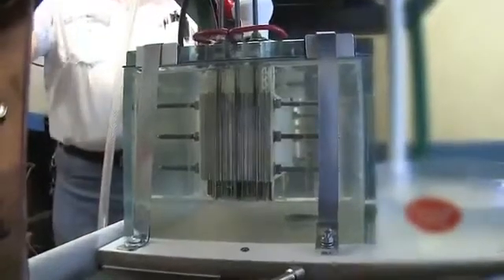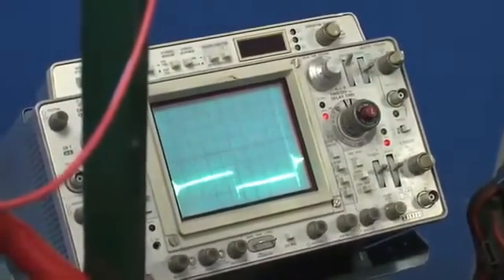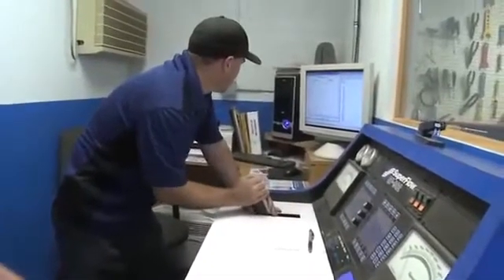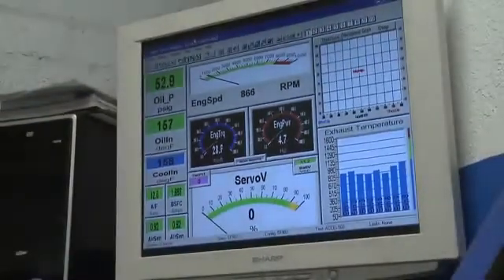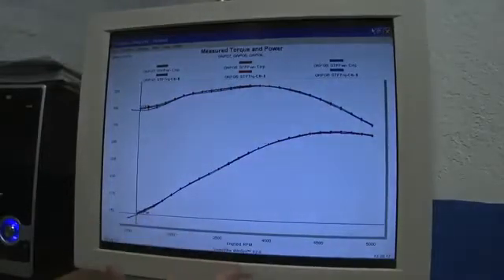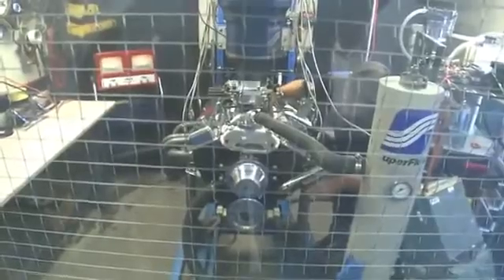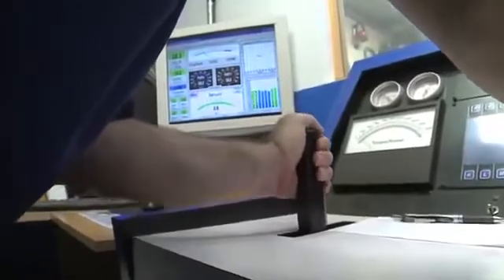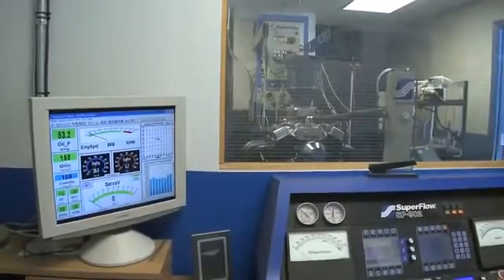NASA CONTRACTORS TESTED HHO on March 15, 1977. IT WORKS.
To all naysayers. To all engineers who say this can't work. To all who doubt what so many of us have known for years, here's a video I found online of one of our most trusted institutions showing the results of adding hydrogen to internal combustion engines.